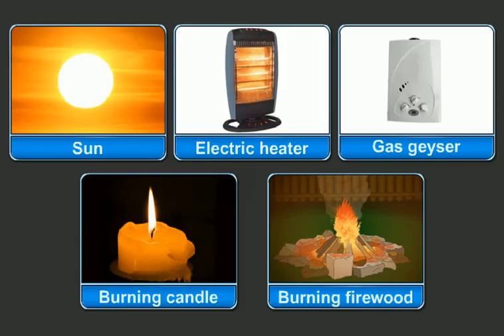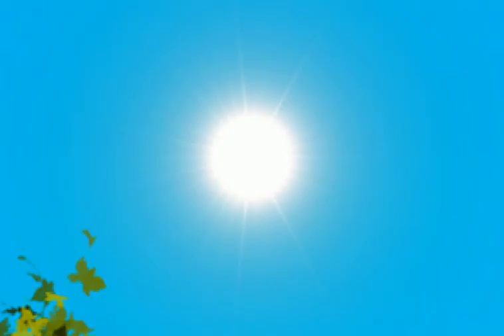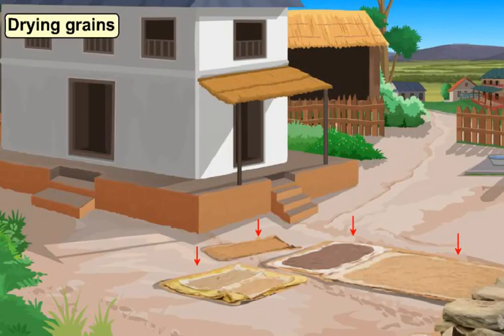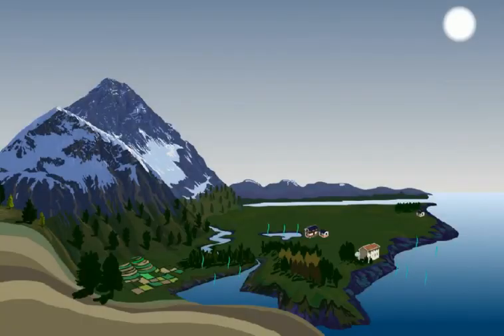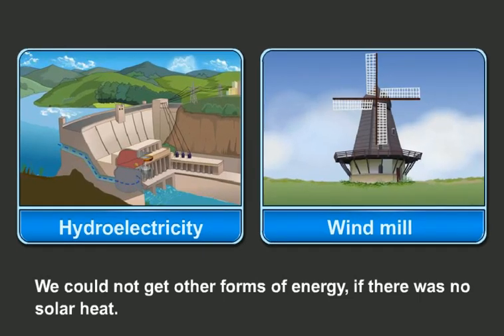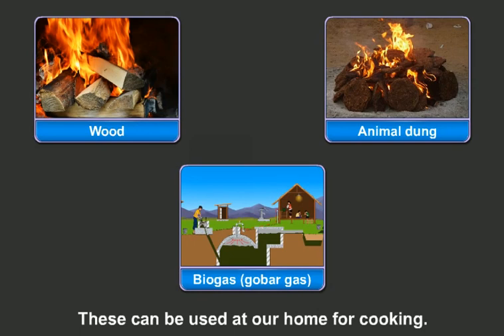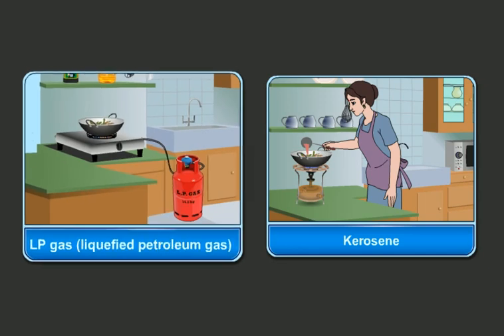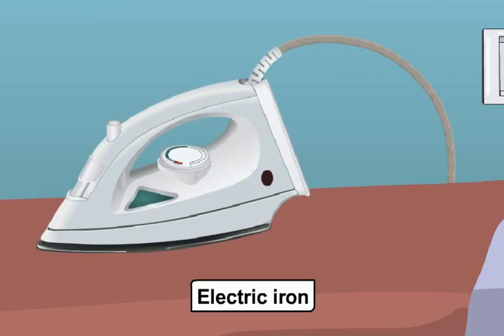19 Source of heat